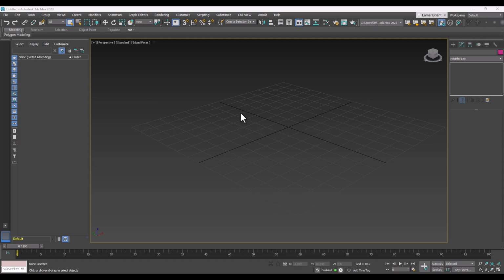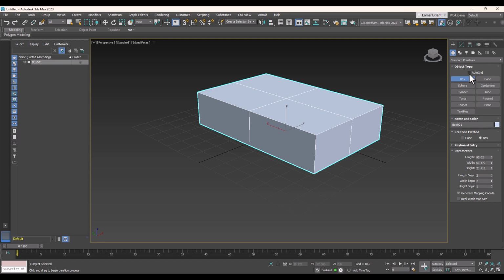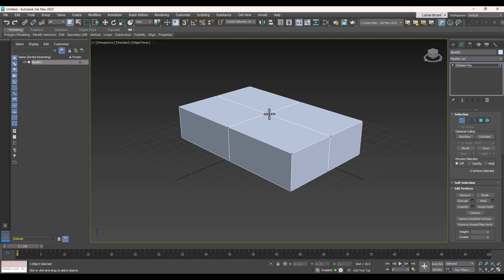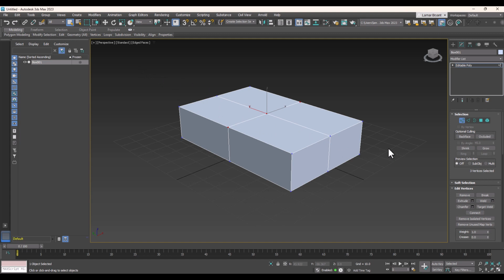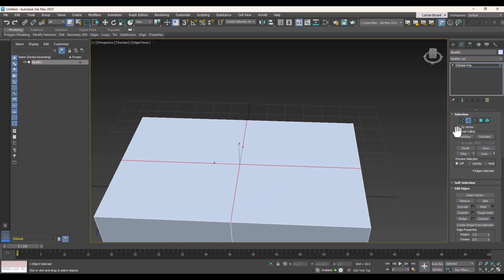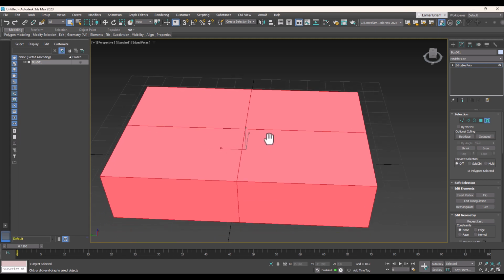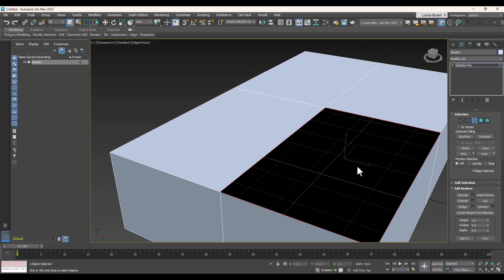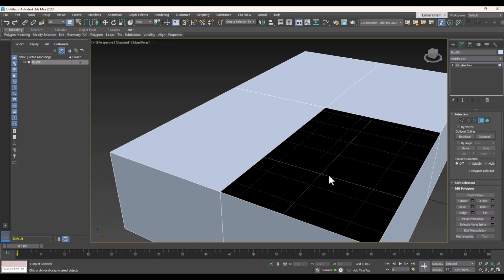AutoDesk 3DS Max: Applying Editable Poly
Here I'm going to show how to apply an Editable Poly Modifier in 3DS max 2023.